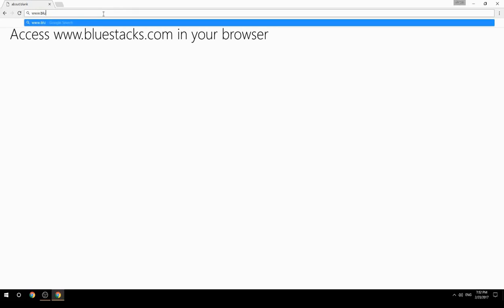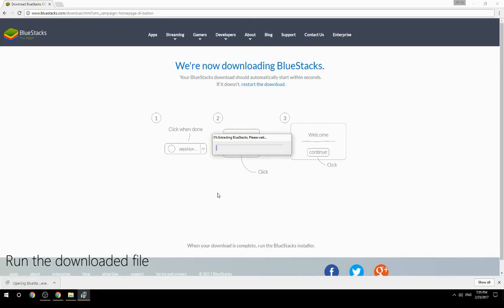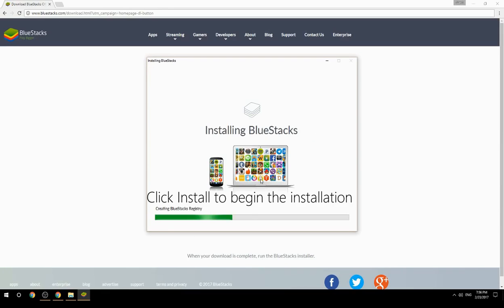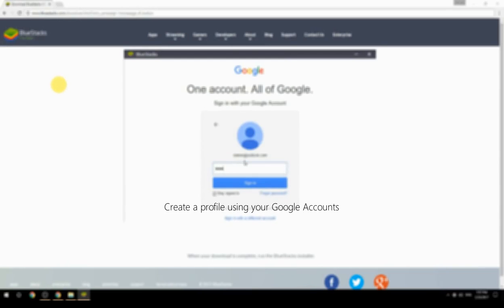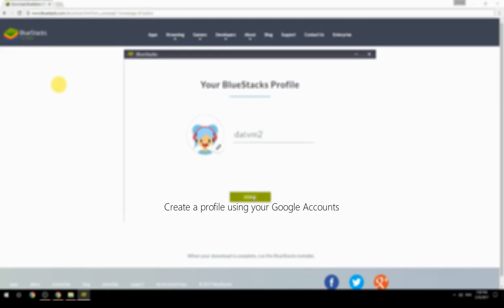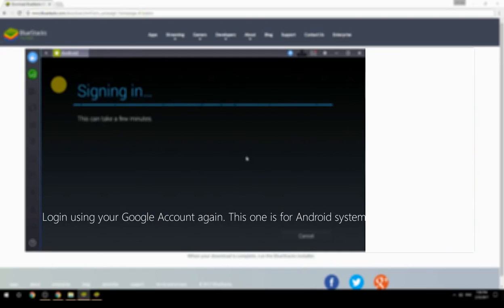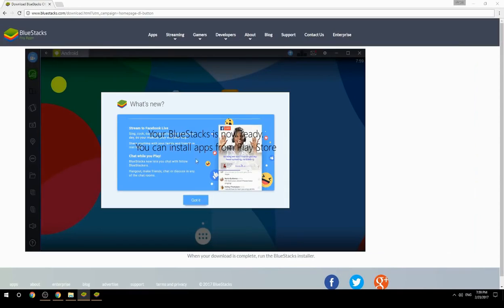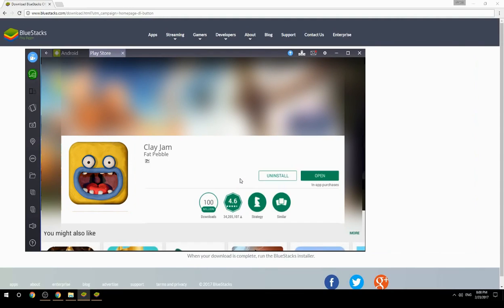How to Download & Play Clay Jam on your Computer. Valid for Windows 7/8/10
Learn how to download & Play Clay Jam on your computer today. This method works for Windows 7/8/10. It will take you less then 10 minutes to get started.